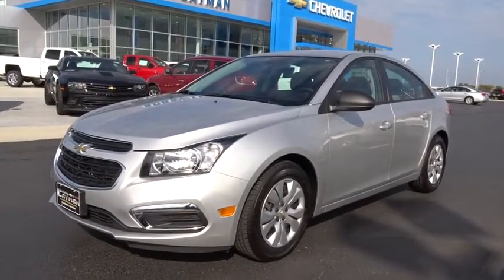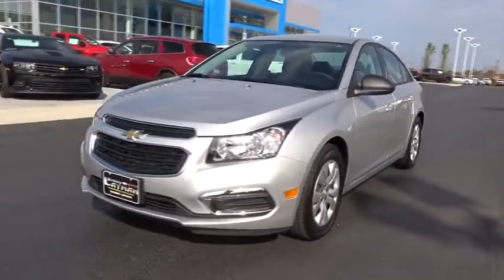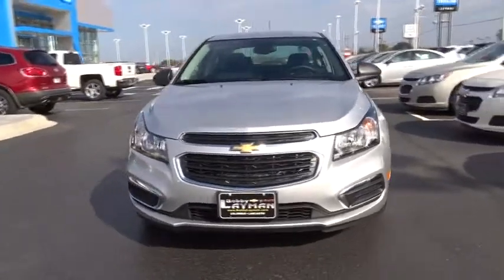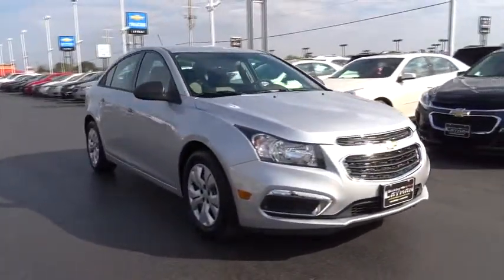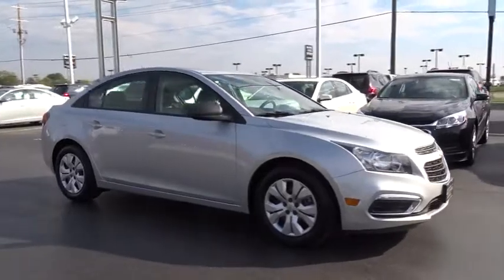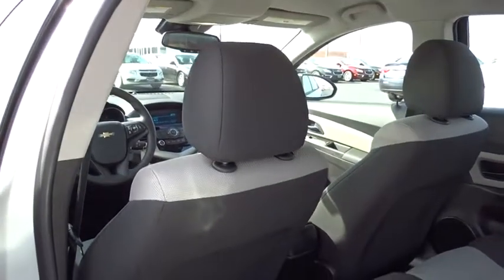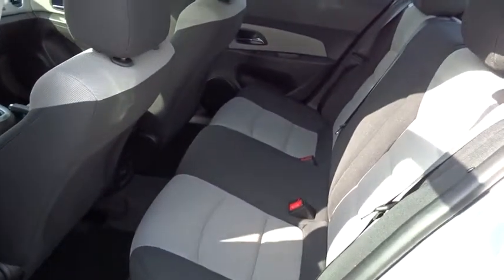2015 Chevrolet Cruze Columbus, London, Springfield, Hilliard, Dublin, OH DR276433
2015 Chevrolet Cruze

What a price for a 15! Perfect Color Combination! Brand new at Used Car Pricing; all rebates to dealer; Consumer must qualify for all rebates at advertised prices. Wow! What a nice smaller car. This attractive-looking 2015 Chevrolet Cruze has a great ride and great power. I really enjoyed driving it. It's very clean, almost new, and really fun to drive. A fail-safe friend when you need it most. This Cruze is nicely equipped. Please Call OR Text our Friendly and Professional Internet Department to qualify for these Special Internet Prices!!!